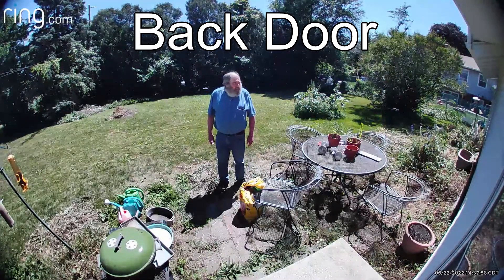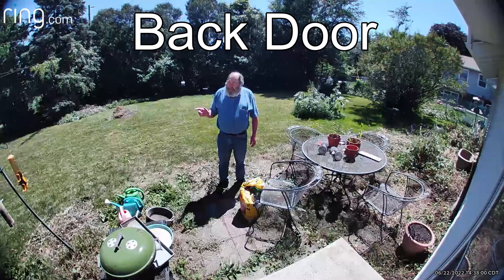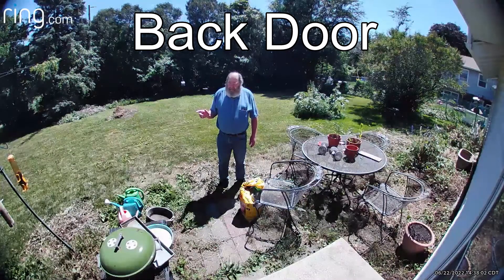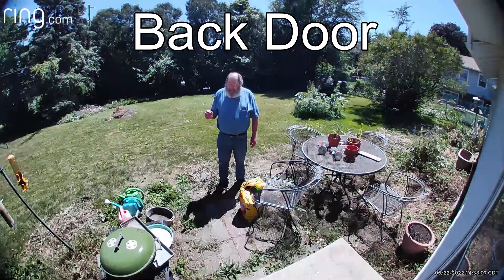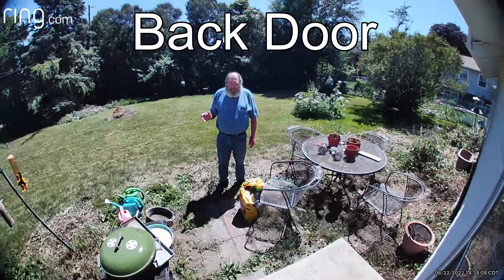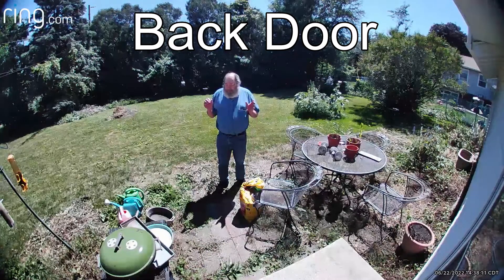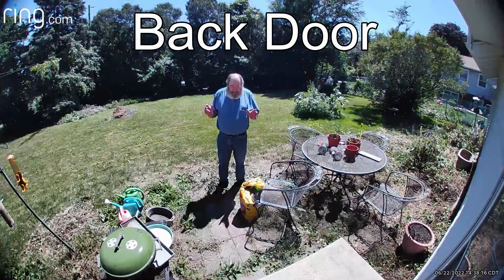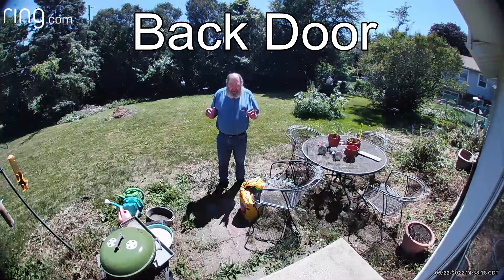Insurance Discount Video #5